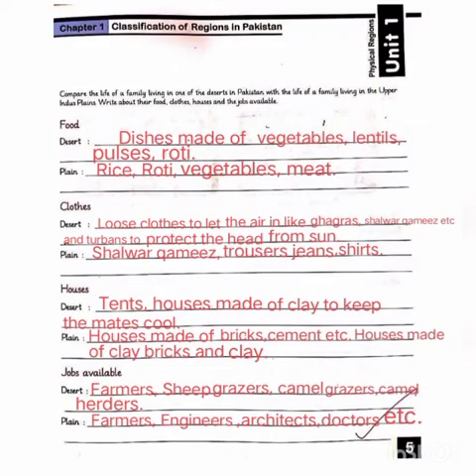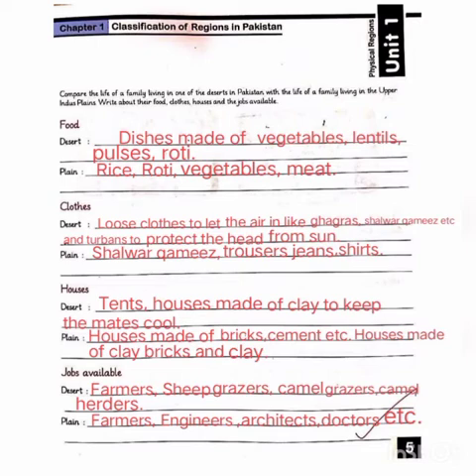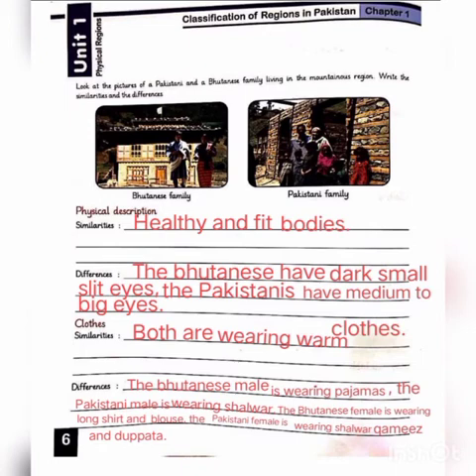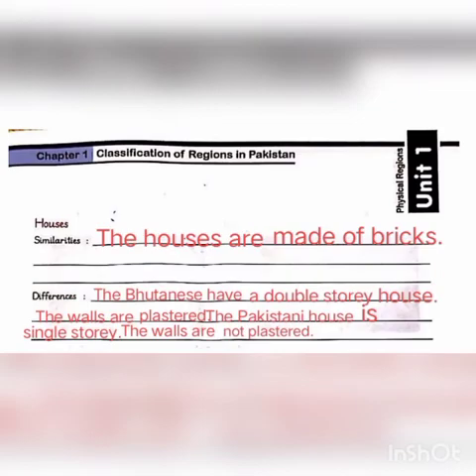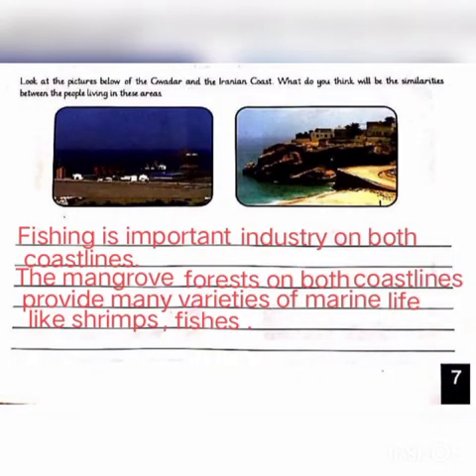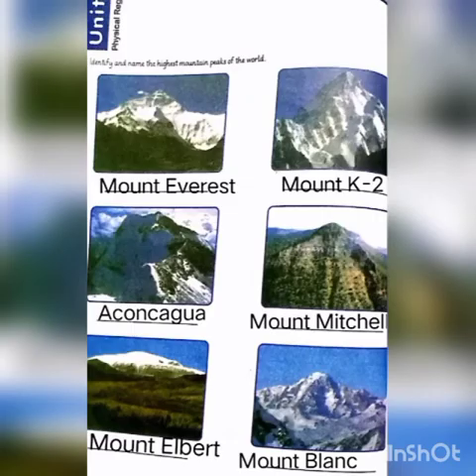Class 5 Social Studies Unit # 1 Topic # Revision of Work Book | Miss Nida Arshad